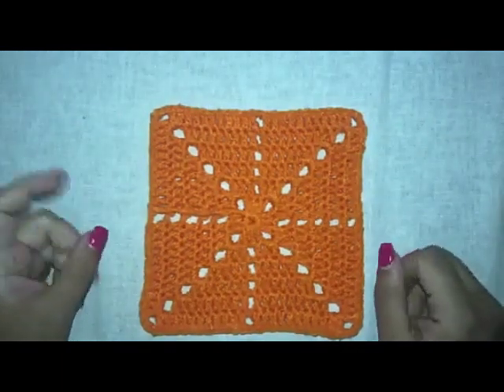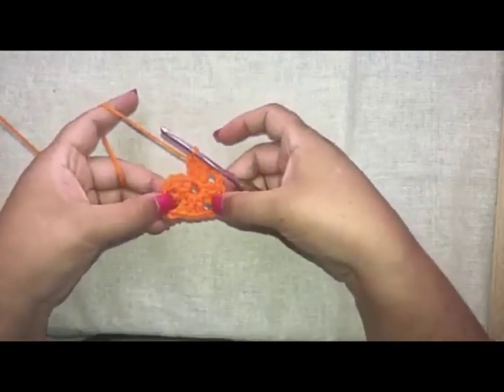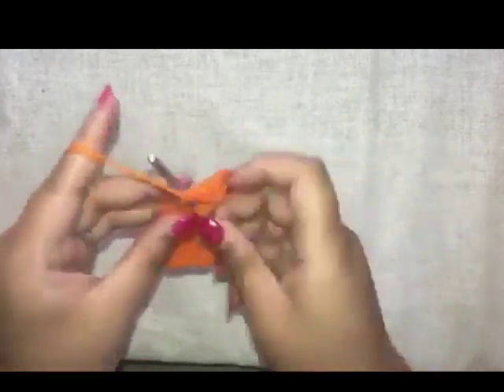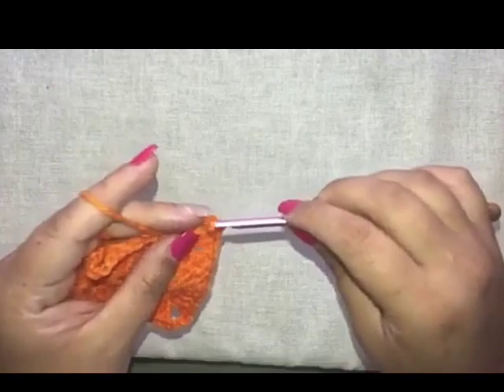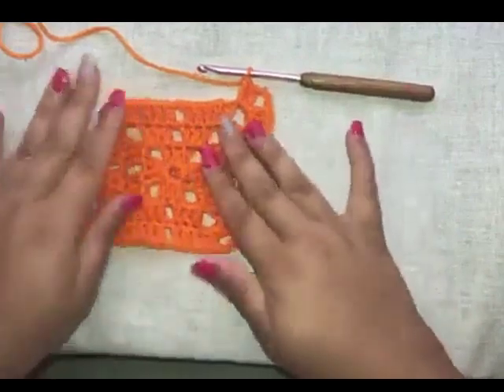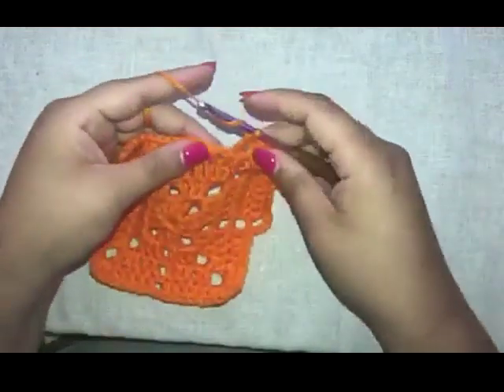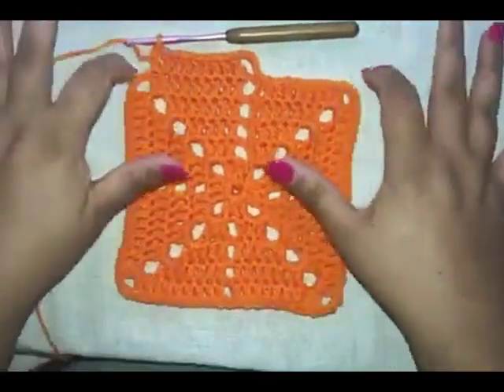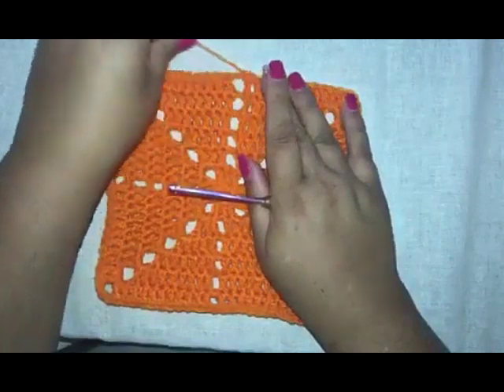#213 - Filet Starburst - 2018 Granny Square CAL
Here is square #213 of 365.
Our first square of August!

Happy Hooking ☺️